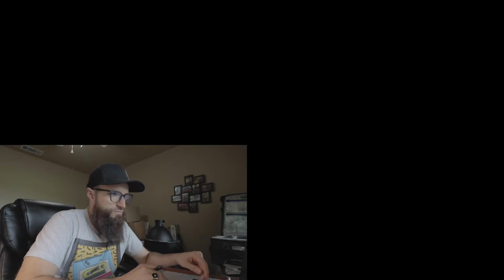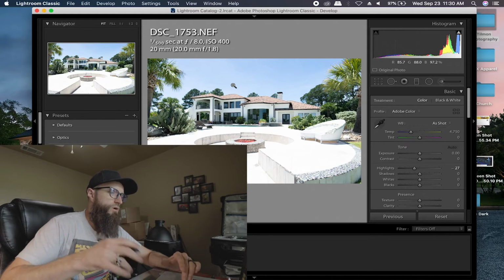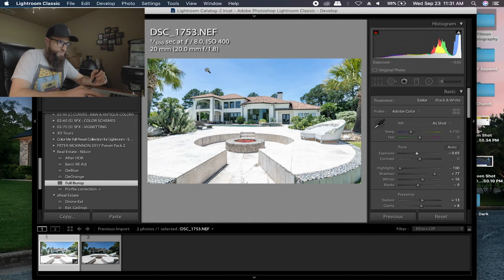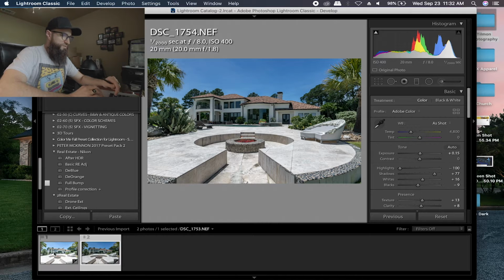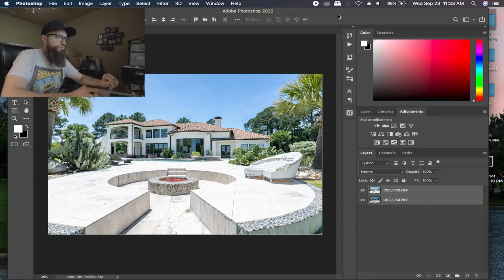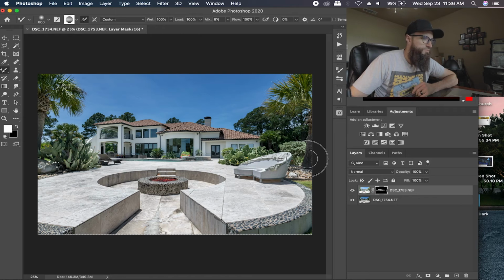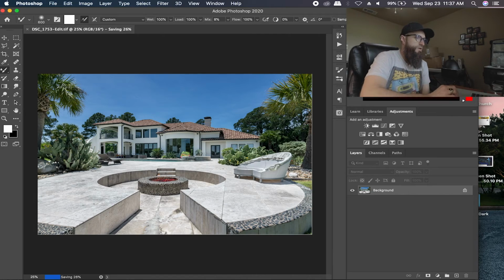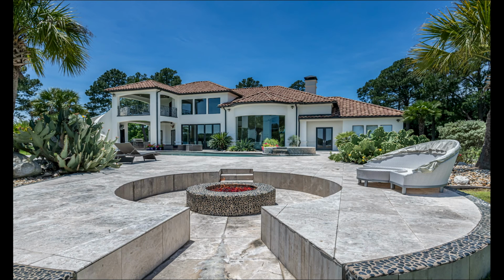Exposing For Exteriors | Photoshop and Lightroom Real Estate Tutorial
In today's video I explain the process I go through for exposing for exteriors, using Photoshop and Lightroom. A simple yet effective process to impress Real Estate agents and get you more business.

Budget Speedlights (Amazon)
Budget wireless Triggers/Shutter release (Amazon)

Photography on a BUDGET LIST!
Explorer 600 (Amazon)
Explorer 400 (Amazon)

*Wacom Tablet:

*My Real Estate Camera:

5 in 1 Reflector (Amazon)